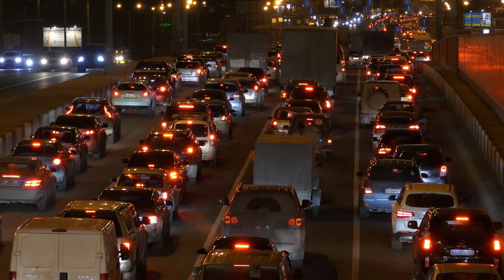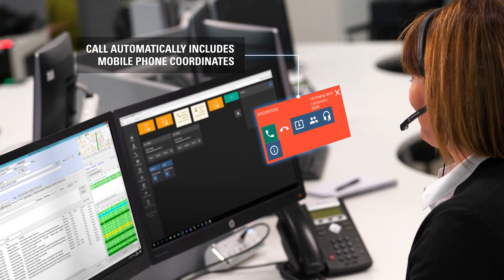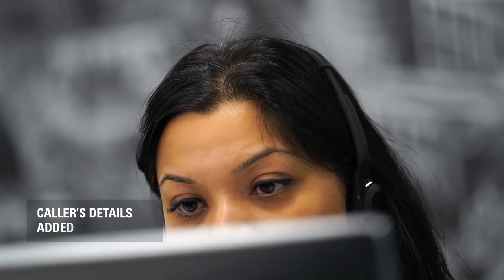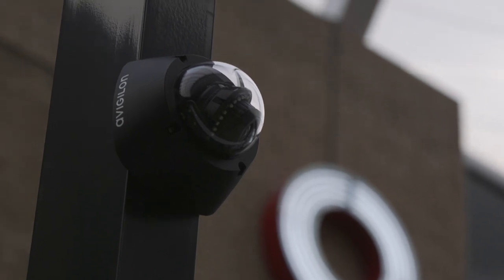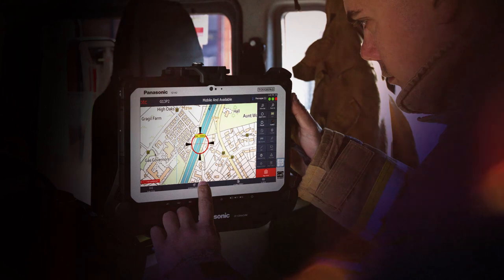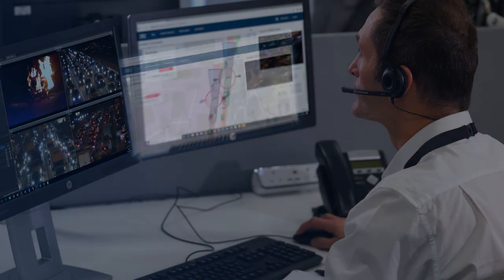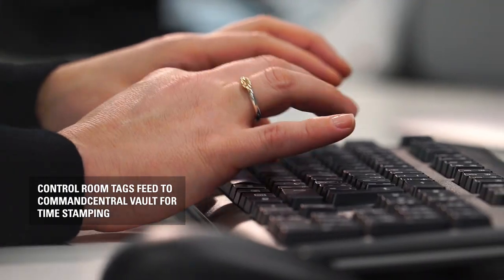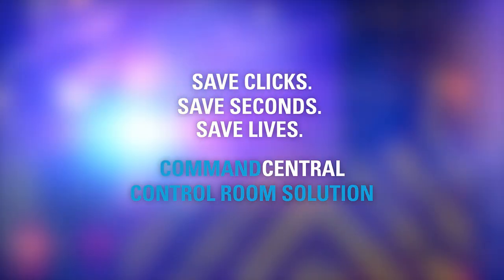Motorola Solutions CommandCentral Control Room for the Fire Service in Action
CommandCentral Control Room Solution from Motorola Solutions is a cloud-enabled software suite that helps the Fire Service cut costs and reduce risk by allowing teams to make fast, informed decisions at every point, in every critical situation.